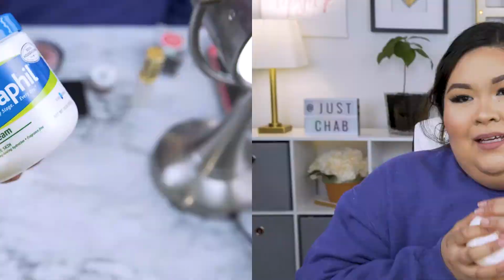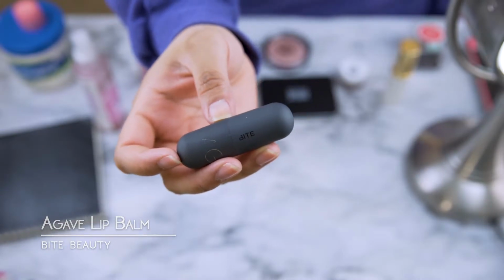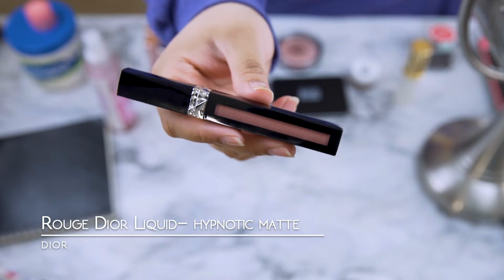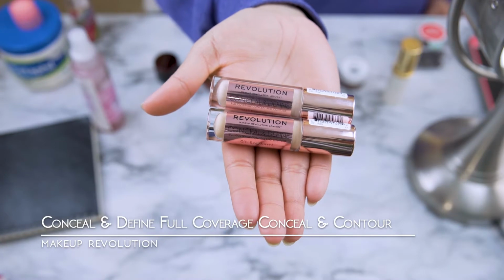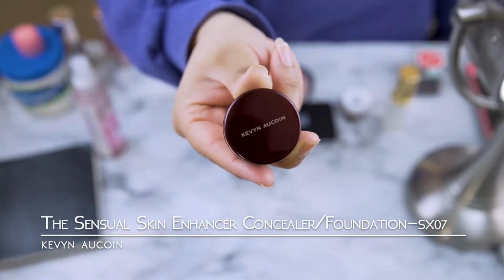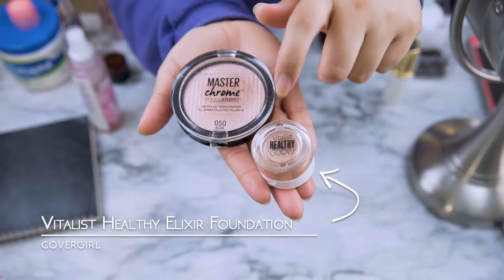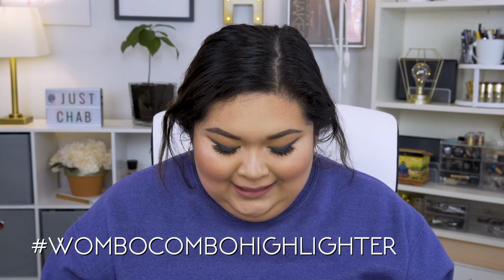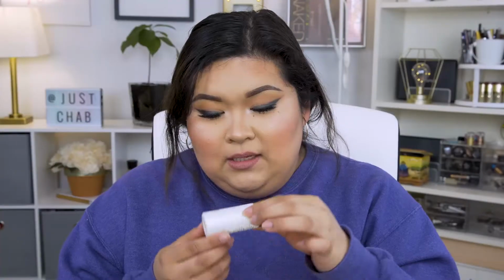WINTER BEAUTY FAVORITES 2017-2018 || JUST CHAB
Hey what's up! It's ya gurl, Chab! I’m terrible with keeping up with monthly favorites so I thought I’d share with you what I have been loving during the winter season. Let me know what are your favorites so I can’t try them out! Hope you enjoy! BAAAHHHHYYYEEEE!

Music Used
DJ Quads – So Proud

I do not make any commission for any of the links provided. In the future this disclaimer will change and will be clearly noted for my audience. Thank you for your support!